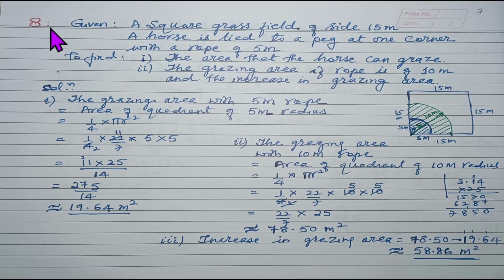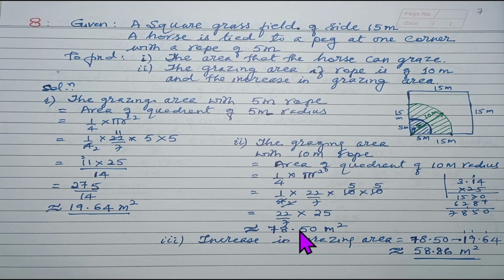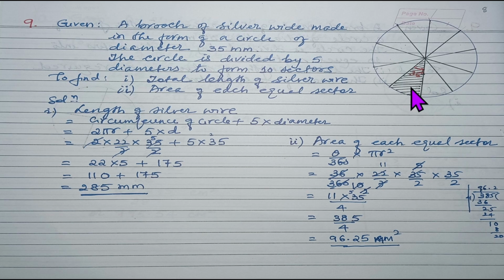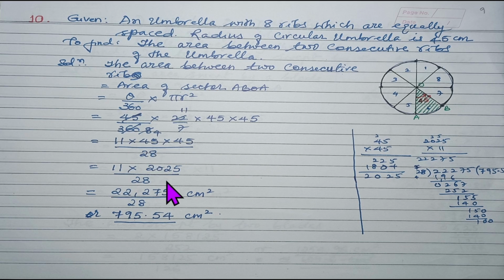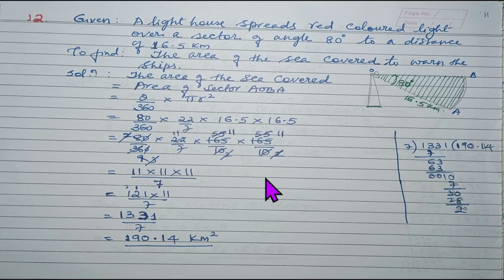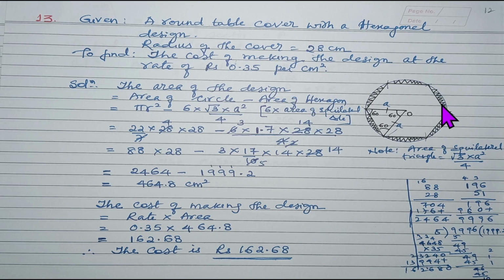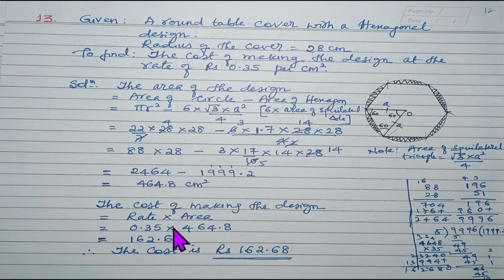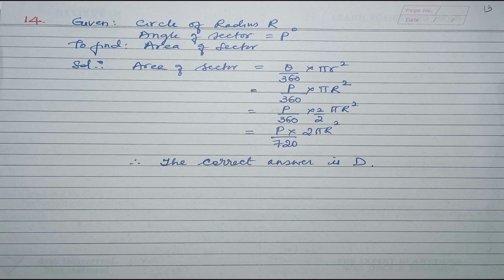Areas Related To Circles, X NCERT, Solutions Of Examples Of Exercise 11.1, Part 02.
The video is the second part of solutions of examples of exercise 11.1 of chapter areas related to circles, X CBSE text book.
The video provides the solutions of the examples of the exercise in simple language for all to understand and learn.
One has to learn the basics and properties of areas related to circles and also the formulae that are essential for solving the examples.
Learn to apply the formulas and solve the examples.
Please propagate this channel to all grade 10 students and others.